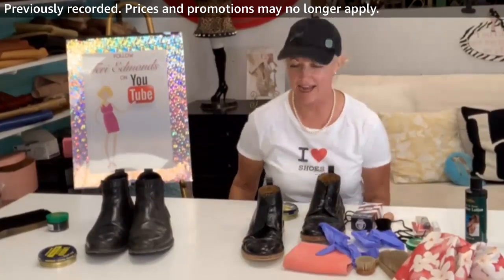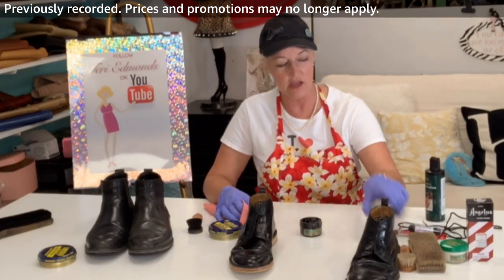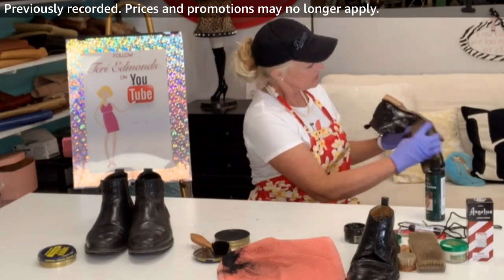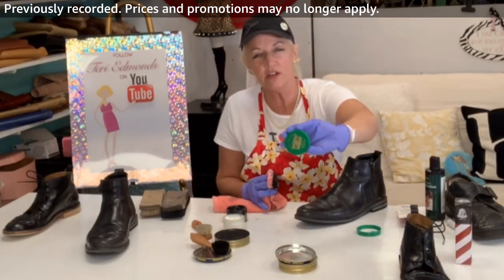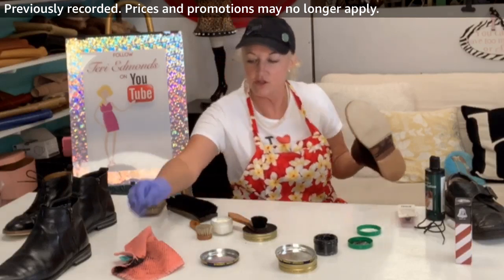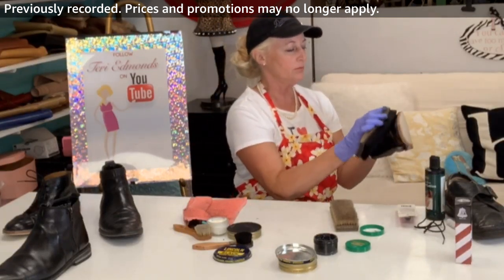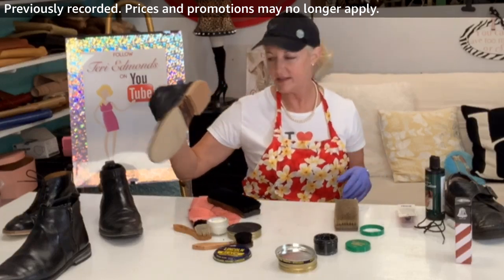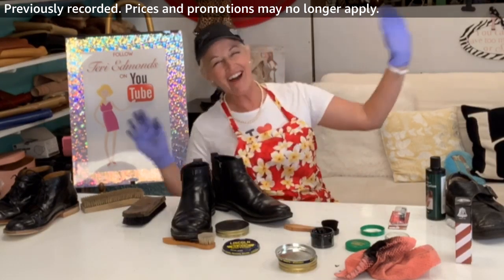Shoe Polishing Hacks - Black Leather Shoes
Shoe polishing is easy!  As a professional shoe cobbler I use the Cadillac Boot and Leather Lotion, Moneysworth Best black shoe cream and Lincoln Stain Wax in black.  In this video I include a complete list of supplies.

Lincoln Stain Wax
Moneysworth & Best Leather Cream Polish

Horsehair Shoe Brush Set
Lincoln E-Z Suede Cleaner
Cadillac Boot and Shoe Care
Angelus Leather Dye

Angelus Leather Paint
Angelus Leather Paint

Paint Brush Set